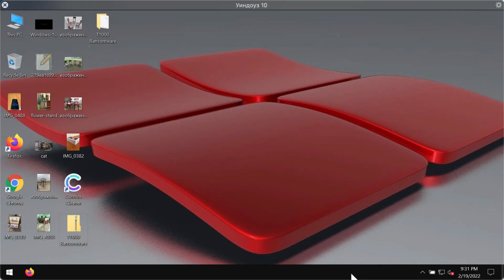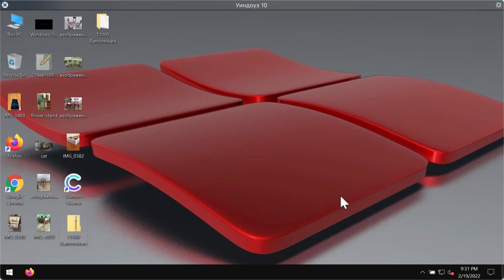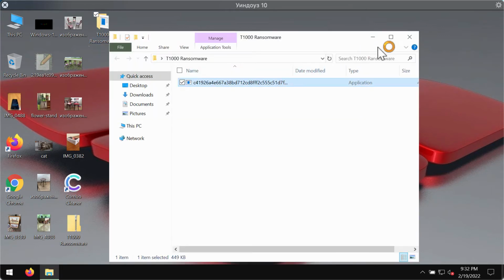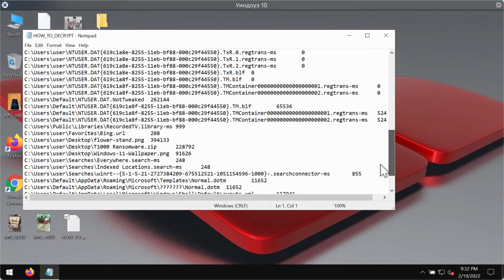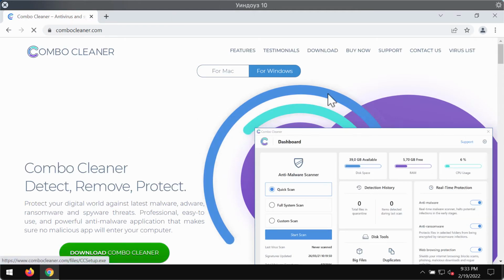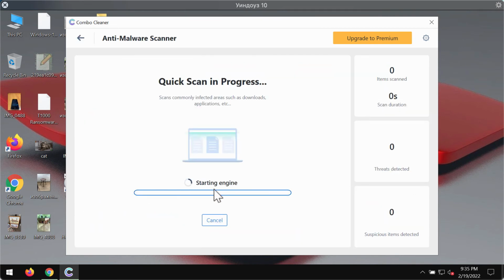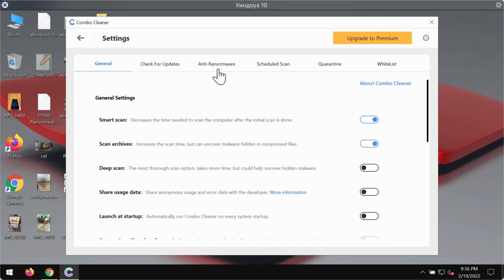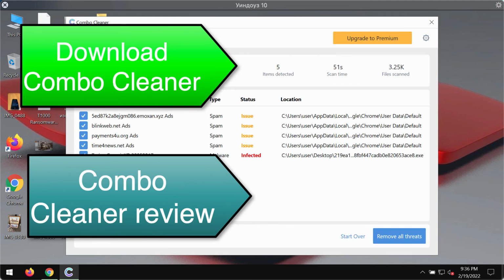T1000 ransomware removal instructions.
T1000 is a ransomware-type program that affects the majority of Windows files today. The ransomware is able to essentially damage the files that the customers store on the hard drives. The ransomware adds a special .T1000 extension to the files, telling the victims to pay the ransom for file restoration. Remove it with the help of Combo Cleaner Antivirus and get your data protected with its help in the future.